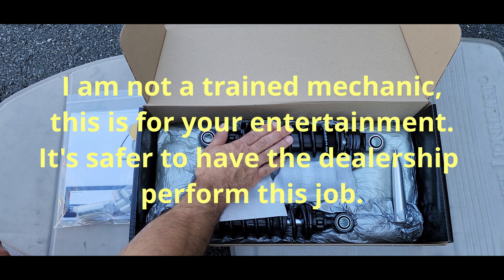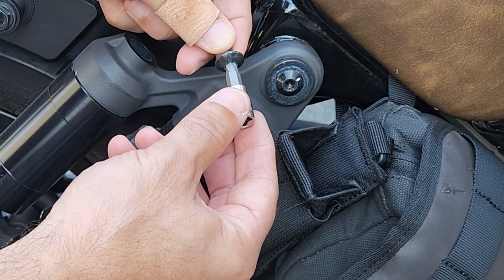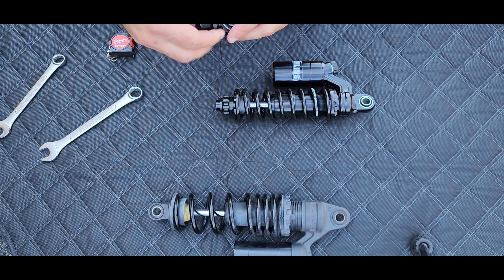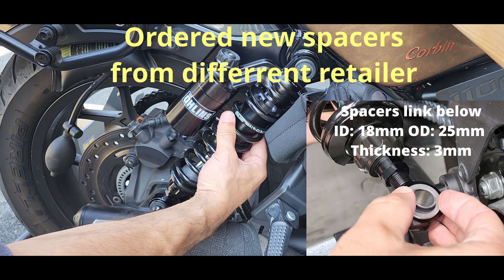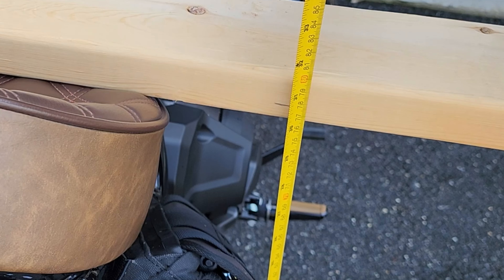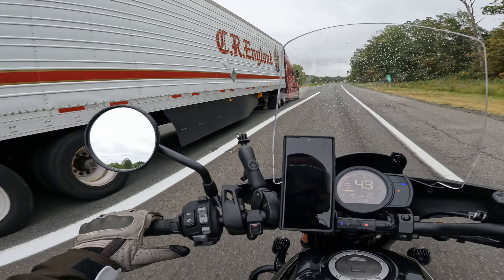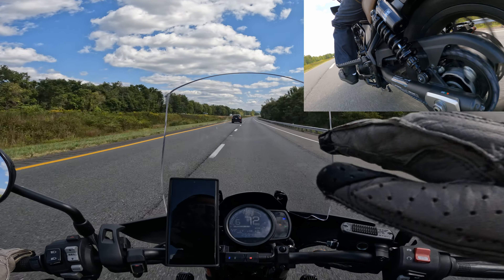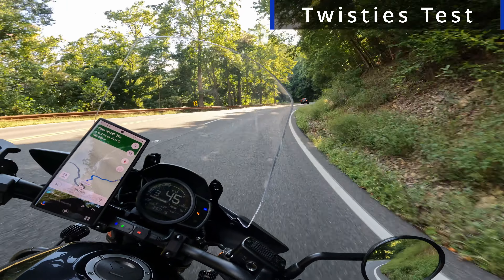Rebel 1100 Ohlins Suspension Install & Review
Ohlins Suspension STX36P is it right for you?

Rebel 1100 suspension upgrade.
I used Ohlins HD 752 which is for a Harley Davidson Sportster.

Extractor can be found on amazon as well.

Spacers:
2mm thick:

00:00 Intro
02:30 Shock removal
03:03 TIP: Bolts
05:25 Side by Side: OEM/Ohlins
08:02 Ohlins Installation
10:07 Spacers
12:20 Seat Height
12:45 Test Ride
13:30 TIP: Setting Sag
16:03 Slow bumps
17:10 New testing
18:03 Spring forward!
19:35 Slow bumps Re-Test
22:09 100 MPH test
22:57 Twisties test
24:01 RESULTS discussion
28:20 Shorter rider
29:58 Taller rider
31:37 Safety margin

@Ohlins We need a Honda Rebel 1100 specific suspension for comfort and performance.